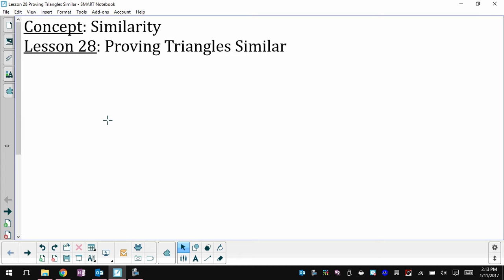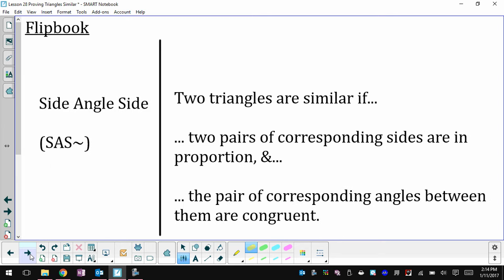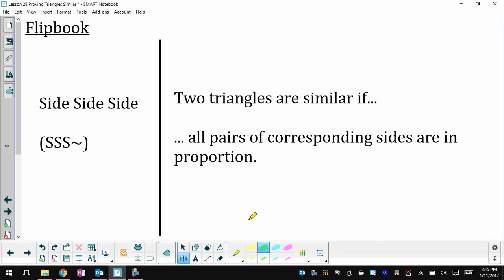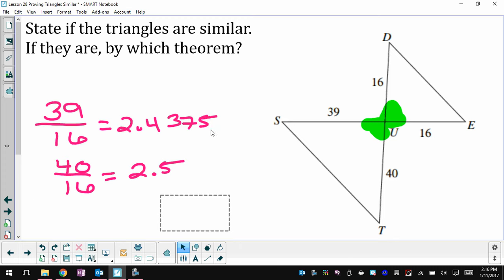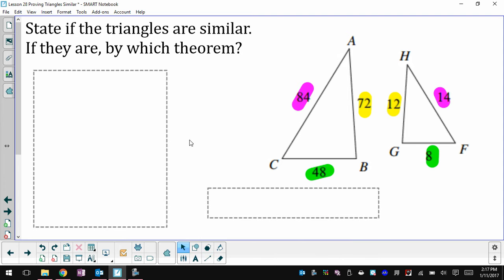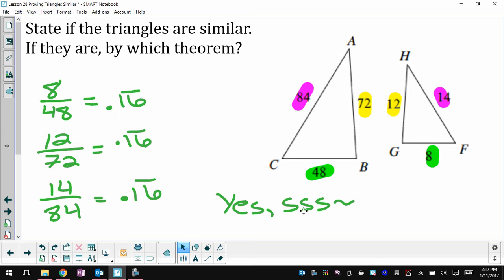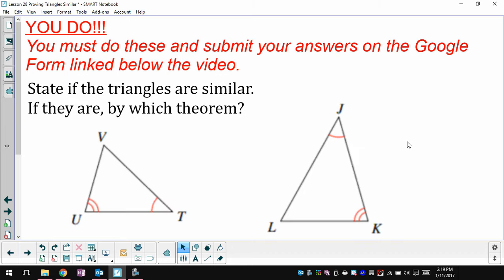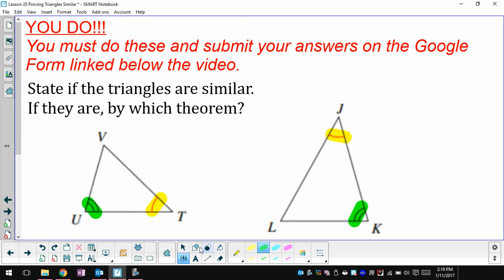Lesson 28 Proving Triangles Similar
You Do Form